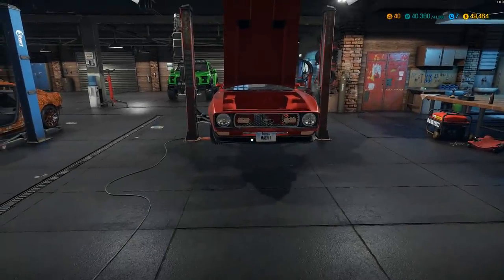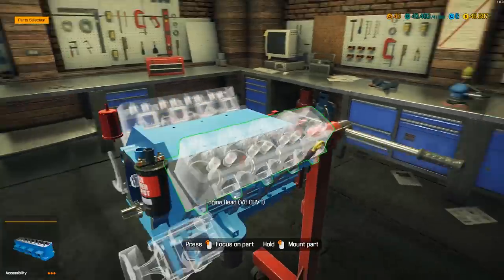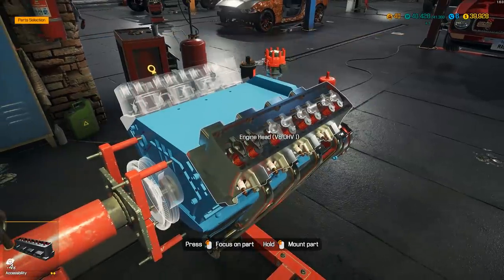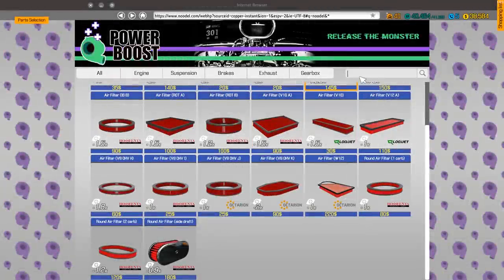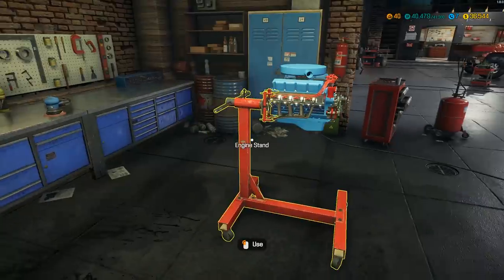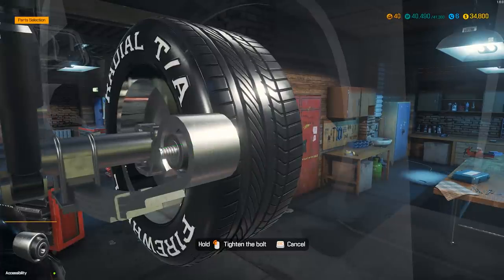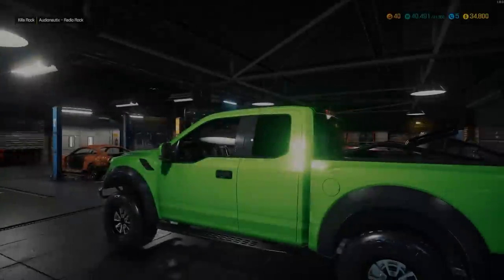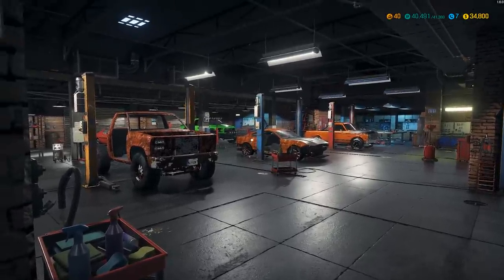1971 MACH 1 MUSTANG RESTORED | $11,000 TO $160,000 | Car Mechanic Simulator 2018